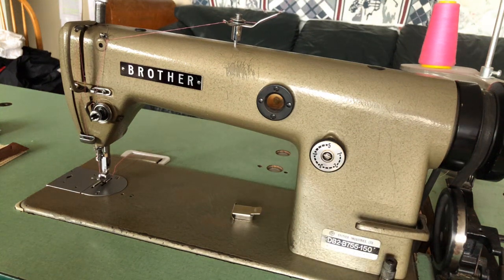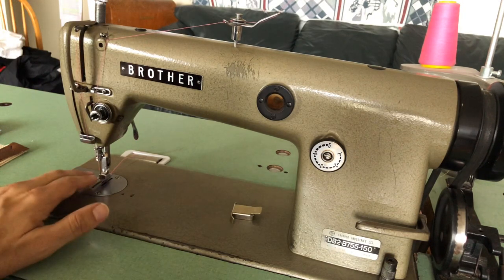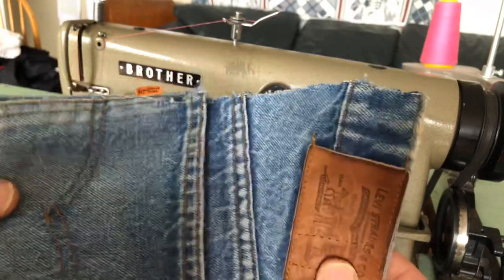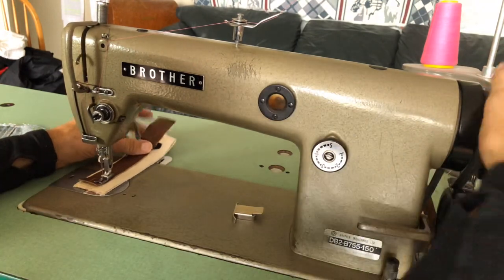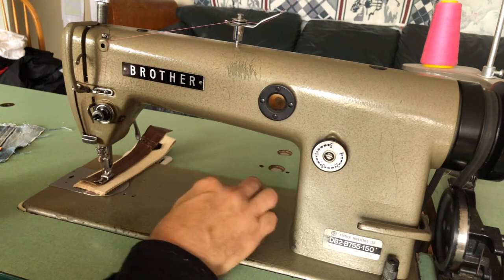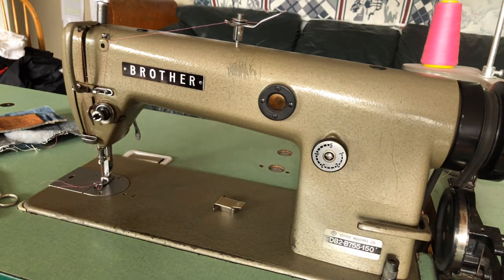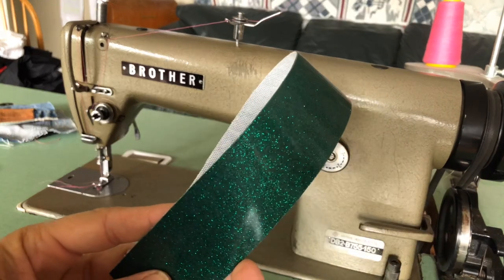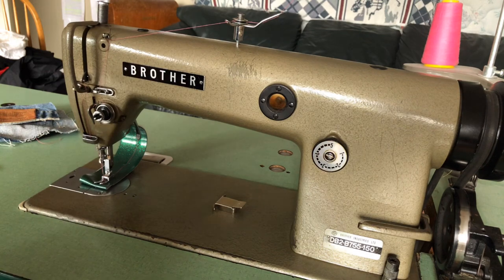POWER FOR DAYS: Brother DB2-B755-150 Industrial Sewing Machine Ready to Work!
Brother Industrial Sewing Machine Made in Japan